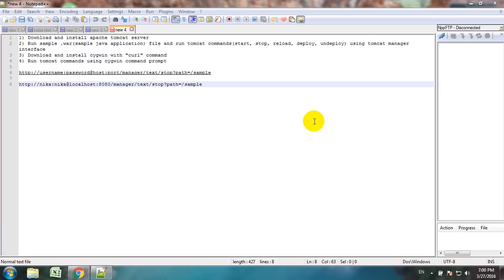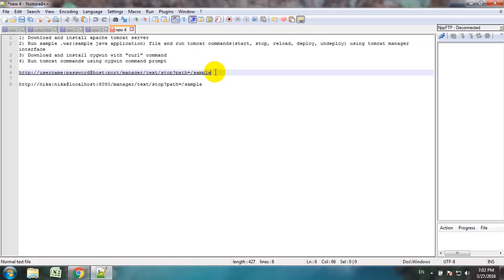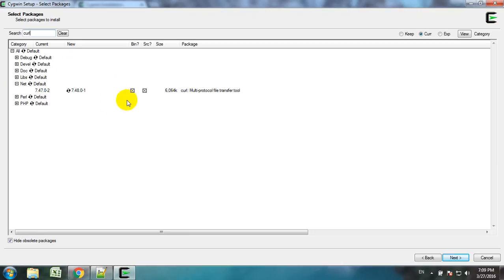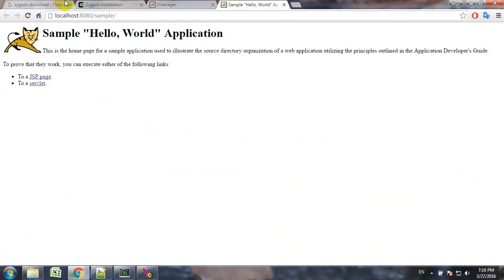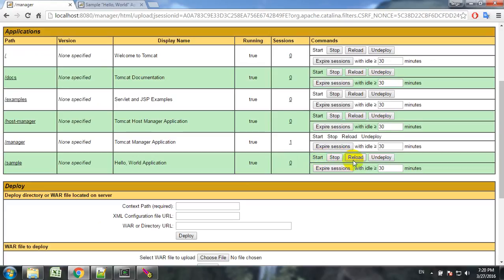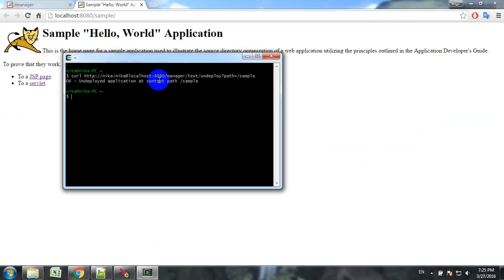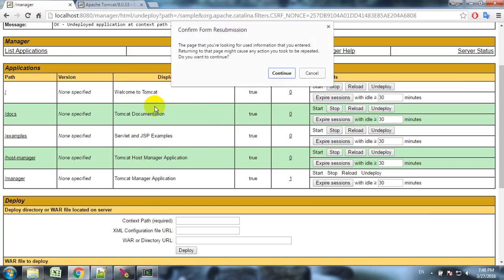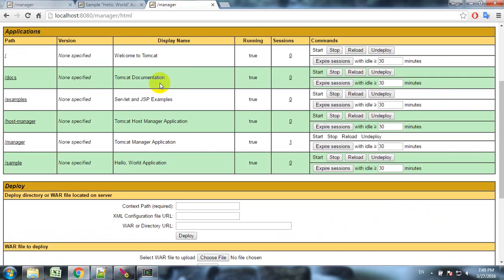Install Cygwin and run Tomcat server commands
* Download and install Cygwin with "curl" command
* Run Tomcat commands using Cygwin command prompt